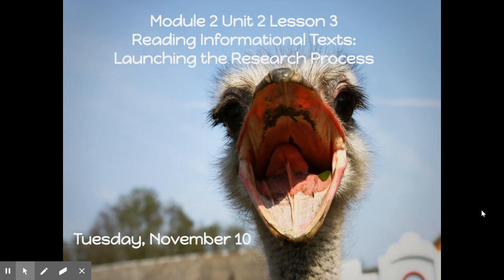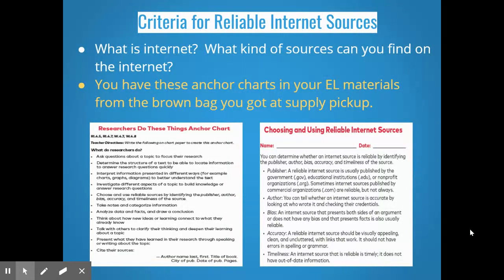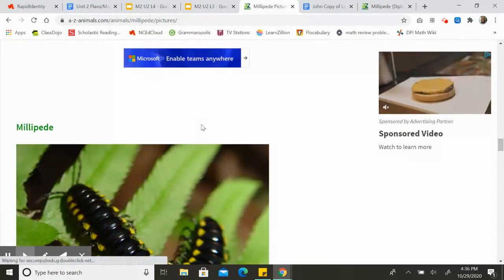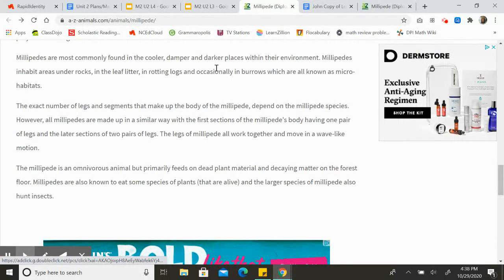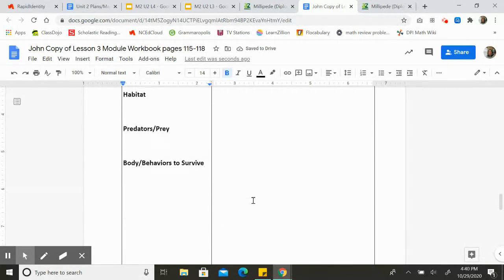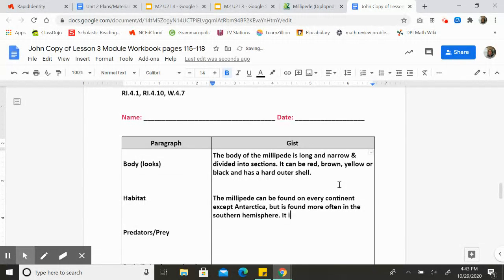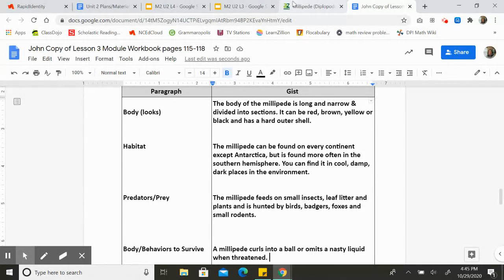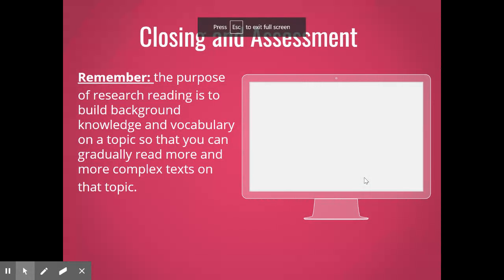11/10 EL Video